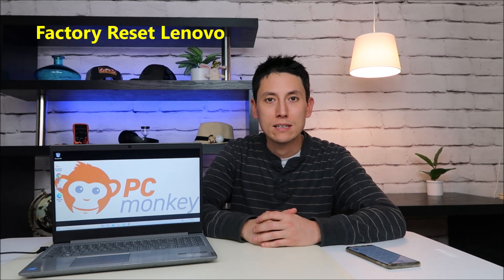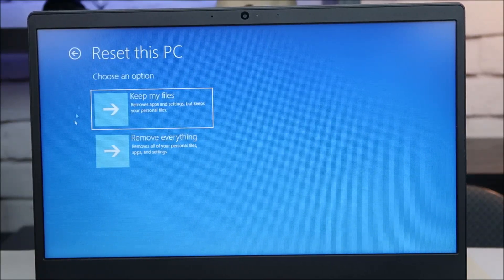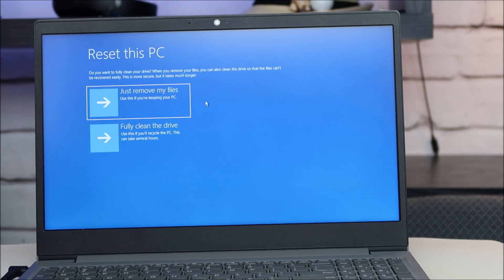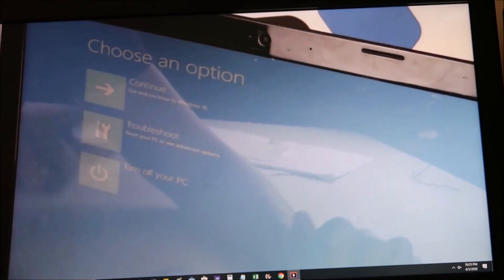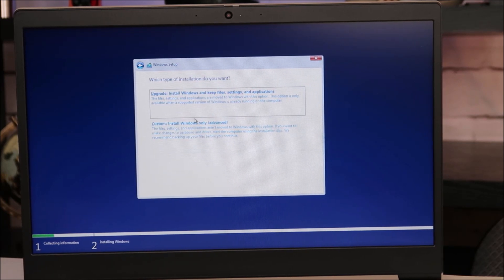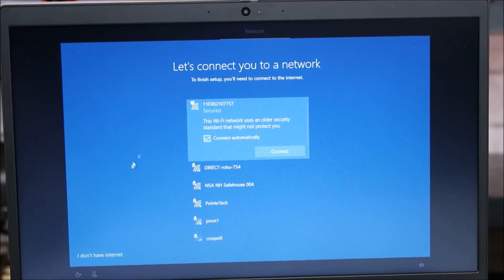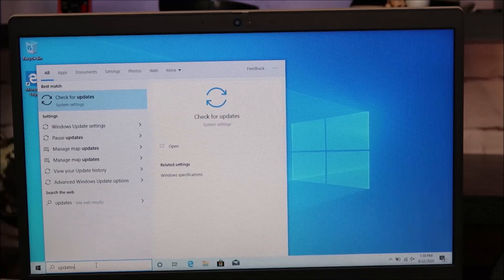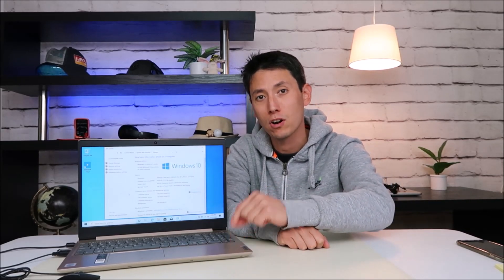How To Factory Reset A Lenovo Computer / Restore To Factory Settings - 2 Ways + New Install Tutorial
This video tutorial will show you two methods of factory resetting your Lenovo computer.  The 1st method with a functioning operating system and the 2nd with a computer that will not boot properly.  Remember to back up data before Reset as you may loose some or all of your data.

FAQ's:
Q:  What key are you pressing for the Lenovo?
A:  F11.  Sometimes it can be F10, F9, NOVA Button, etc

Q:  The factory reset wont complete?  What do I do now?
A:  If the factory reset does not complete or does not accomplish what you desired, you would then try to install Windows new as seen in the last portion of this video :)

Q:  It says that I need to free up space.
A: If you need to free up more space, try deleting data as seen here; If that still fails to work and the reset still wont complete, try reinstalling Windows 10 instead as seen at the end of the video.

Q: My computer wont let me access the start-up recovery options and my computer isnt booting to Windows.
A: If your Lenovo computer is in a 'boot loop' situation, can you try the steps seen here?

(edited 7/25)